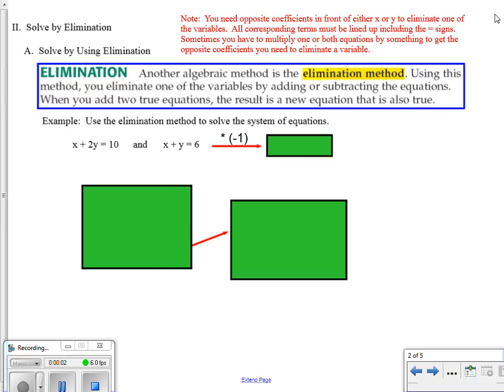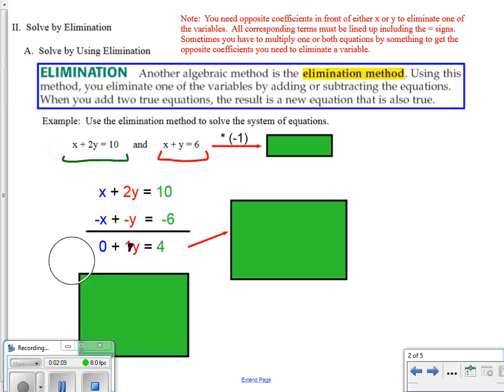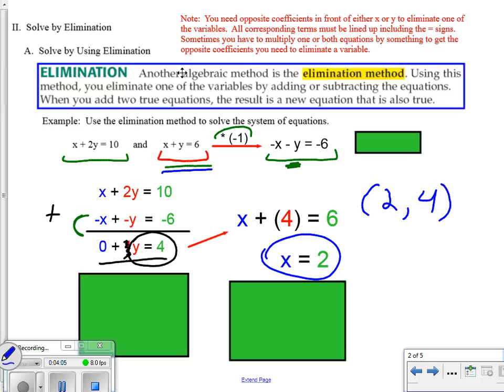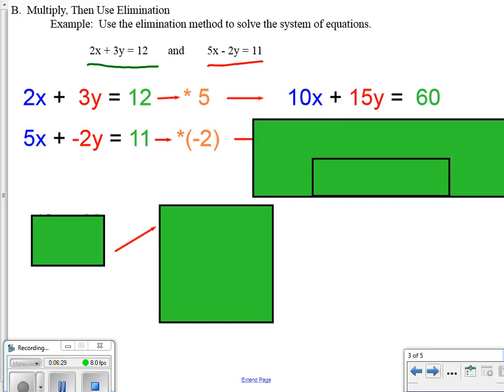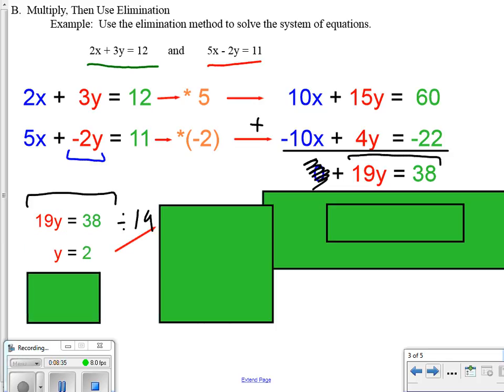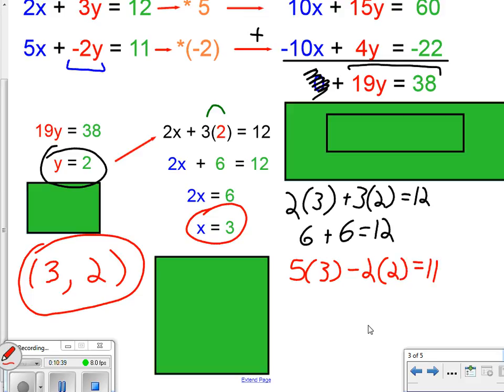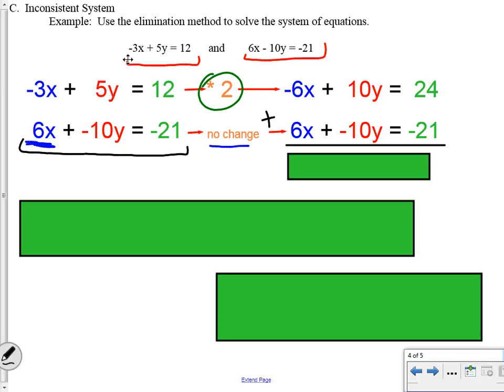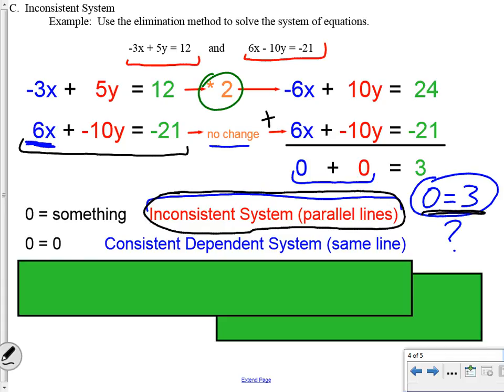3 2 2 elim